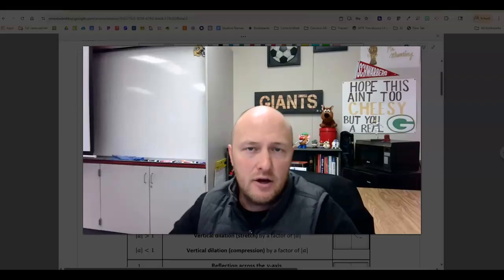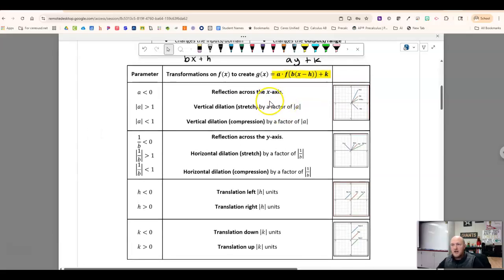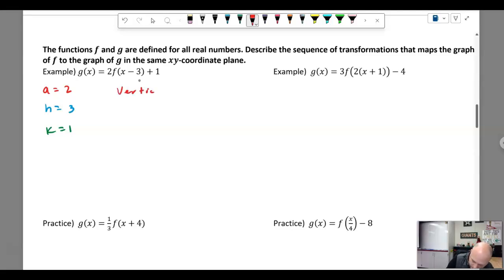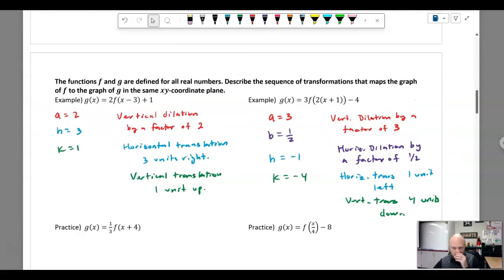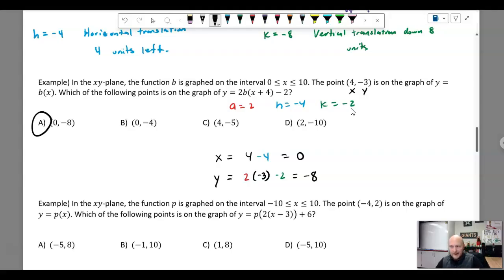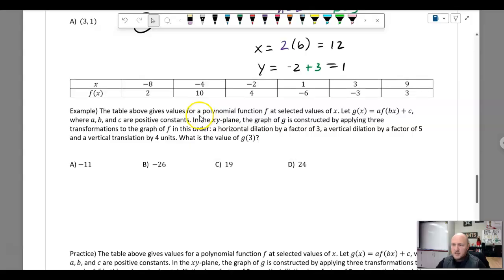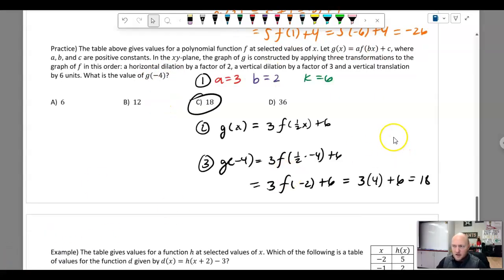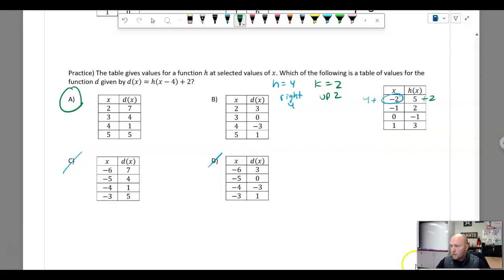AP Precalculus | 1C-3A Transformations of Functions Part 1